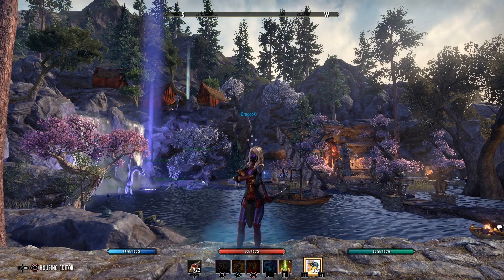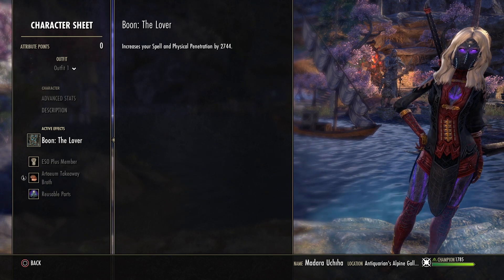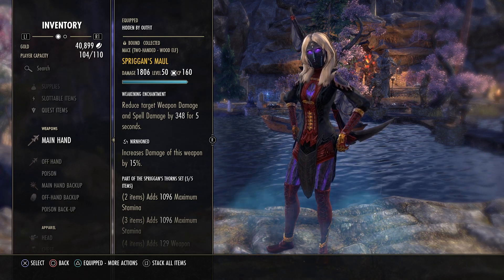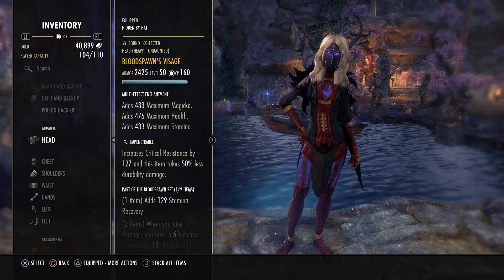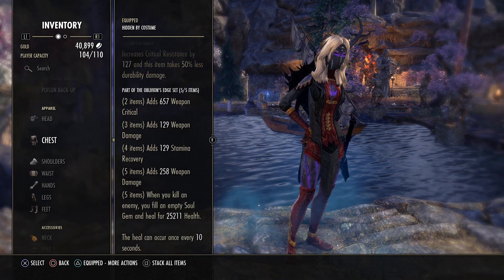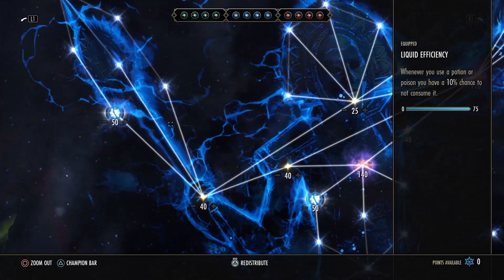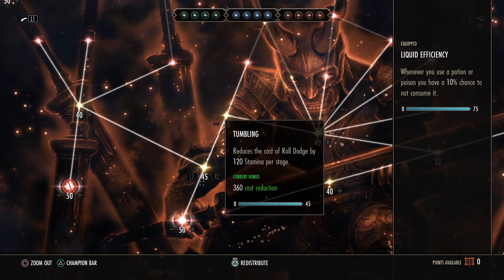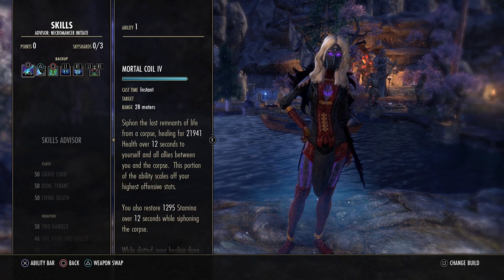OVERPOWERED STAMINA NECROMANCER PvP BUILD!!! - NO PROC BUILD! [SOLO & GROUP] | FoA DragooX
Activate the bell to never miss a video again!

The Elder Scrolls Online - Blackwood | Flames of Ambition
Stamina Necromancer PvP Build, Stamcro